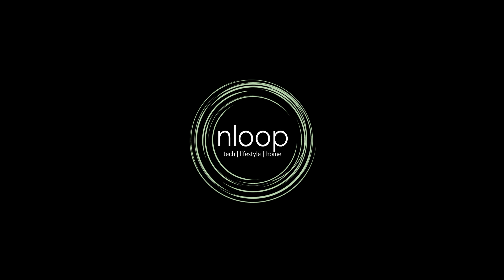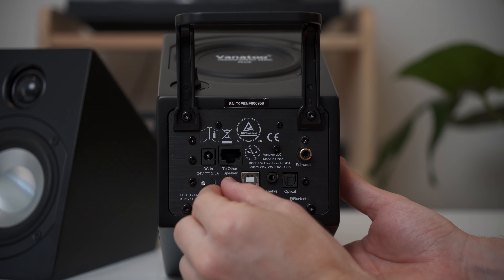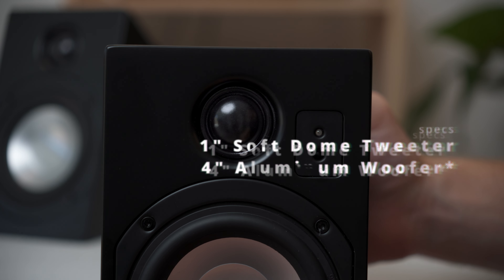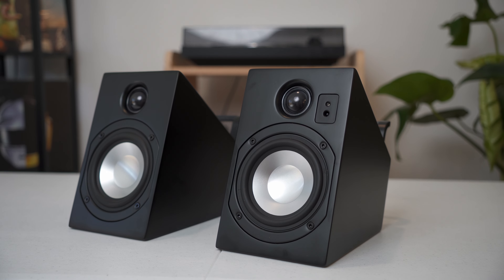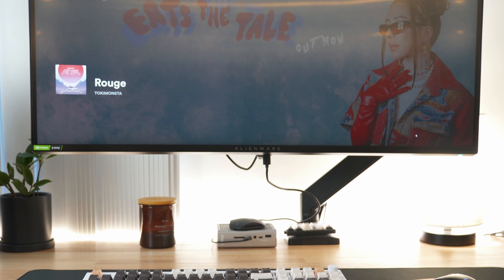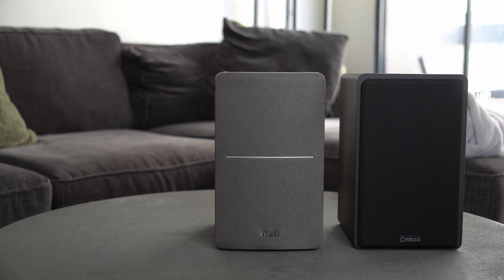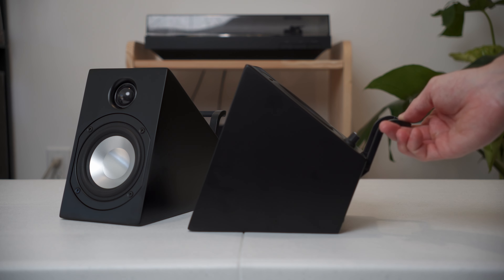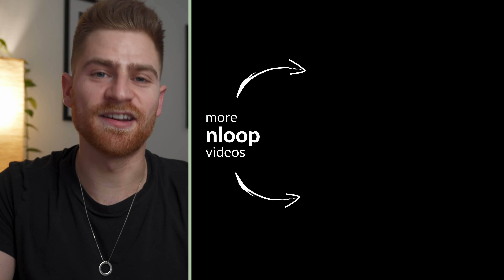Vanatoo Transparent Zero PLUS (2023): Small But Mighty Speakers!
These might be the best compact speakers out there. A review of the Transparent Zero Plus(T0+) speakers from Vanatoo.
LINKS TO ALL PRODUCTS MENTIONED:

RECOMMENDED SPEAKERS:
Vanatoo Transparent Zero Plus

Vanatoo Transparent One Encore Plus (best I've ever tried)
Klipsch R-51PM
Edifier R1280DB
Micca PB42X

VINYL RECORD PLAYERS:
Sony PSLX310BT
AT-LP60X BT (wireless version)
ATLP60 Bundle
Higher-End
AT Store
ART DJ Pre II Phono Pre-Amp

FOAM PADS:

CAMERA GEAR:
Sony A6400 with Kit Lens
SIGMA 18-50 DC DN Sony E Mount
Rode VideoMic NTG

TIMESTAMPS:
0:00 start
0:58 overview & setup
1:40 design
3:30 sound quality
4:30 ROUGH sound test
5:00 utility & other features
6:12 price discussion & conclusion